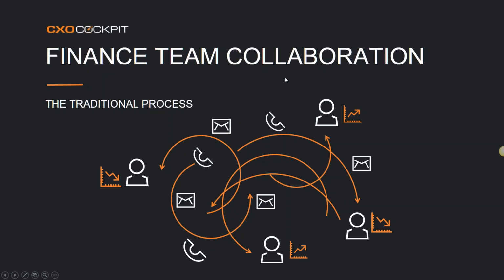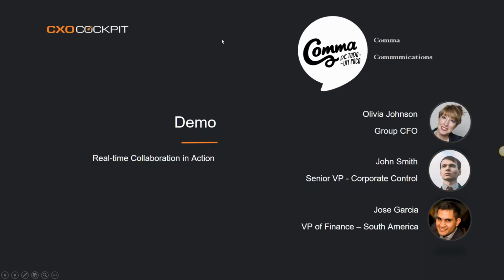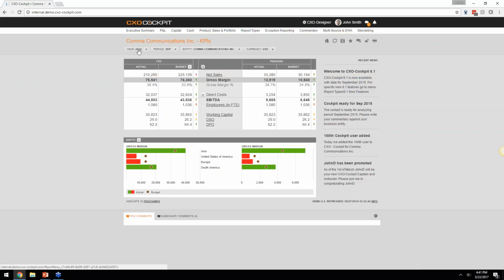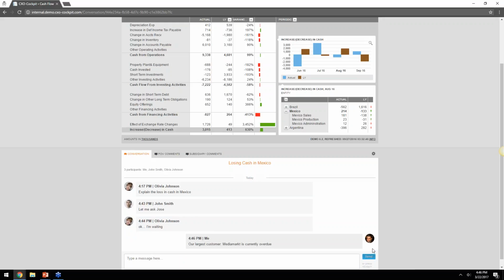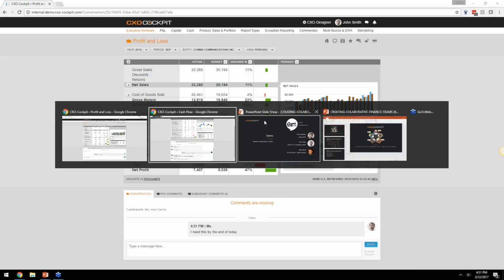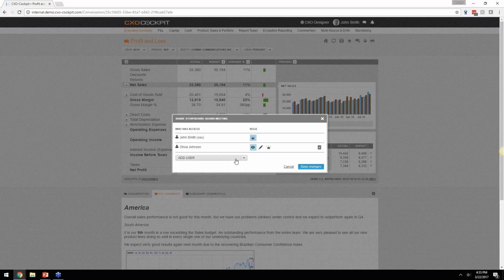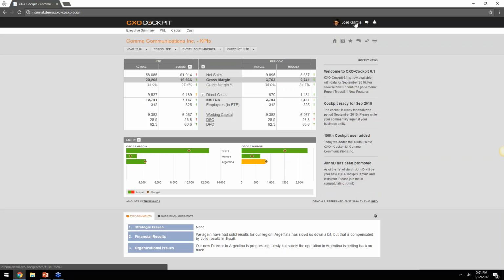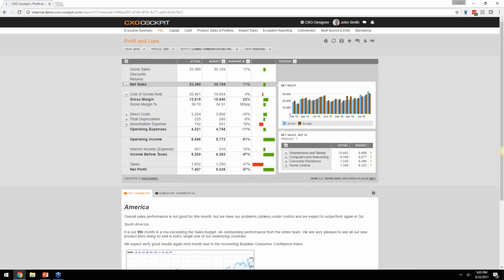Creating Collaborative Finance Teams - Webinar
Our CTO Wouter Born hosts a Webinar and showcases one of the greatest features of CXO-Cockpit, commentary.

The traditional process of collaboration is messy, slow and insecure. Without proper centralized governance in reporting a finance team risks a great deal.

CXO-Cockpit enables finance to take control of their own data and collaborate to be as efficient as possible.